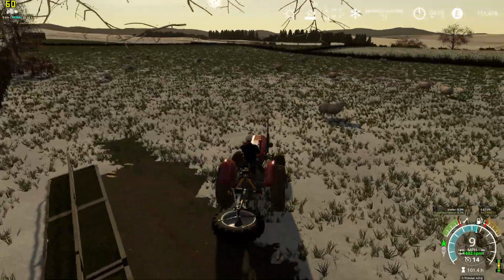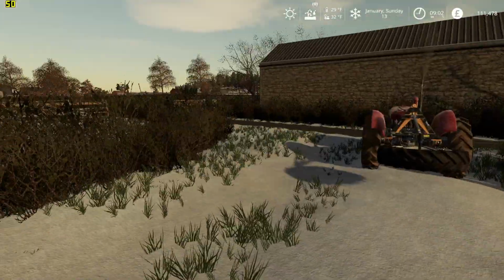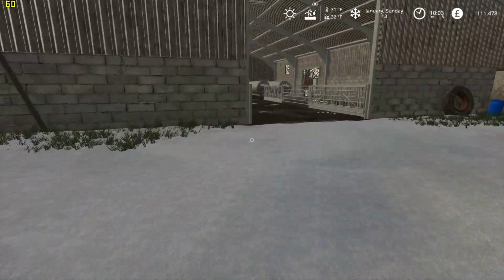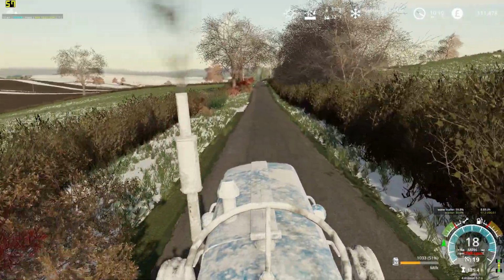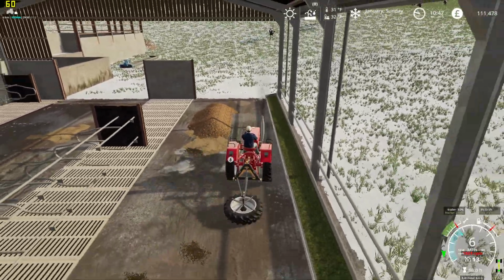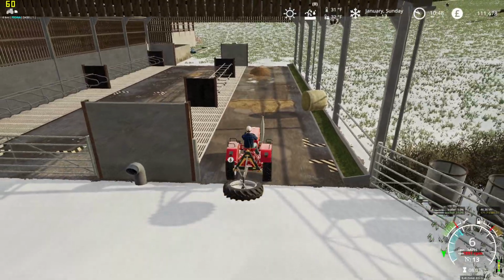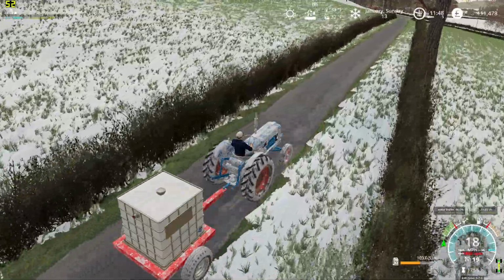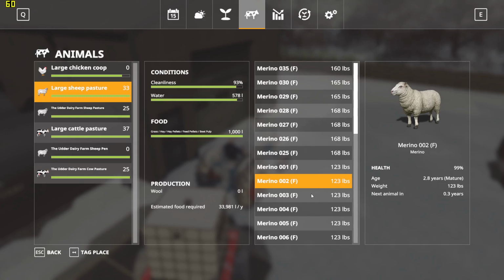SIX ASHES 13 JAN 1967 ANIMAL JOBS TO BE DONE